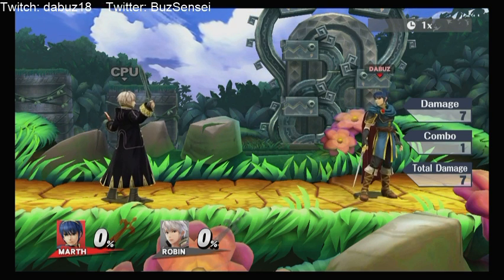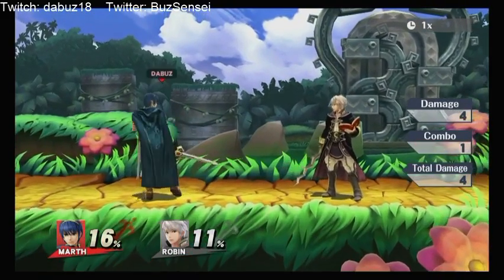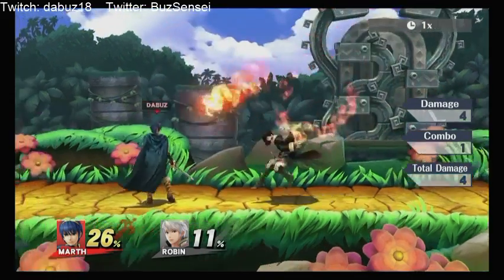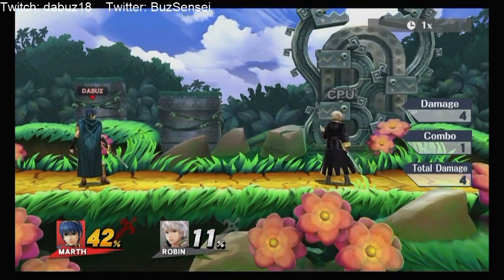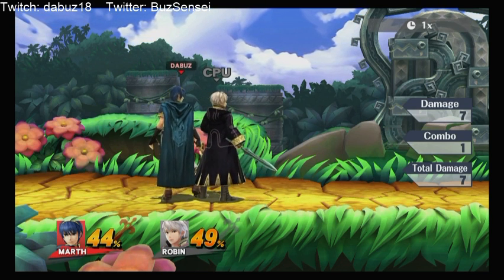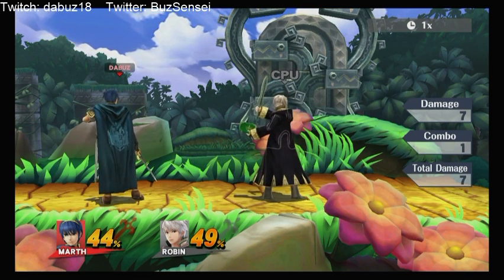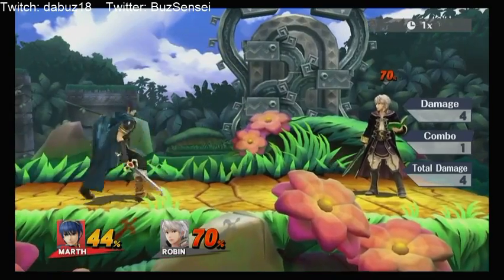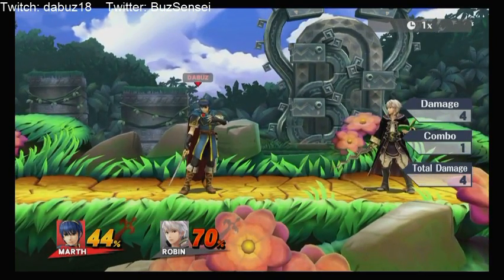Fundamentals of smash #4 - Spacing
$th video of the fundamentals of smash series!